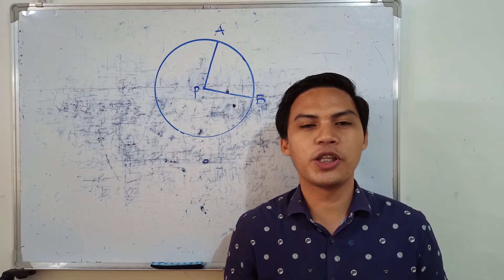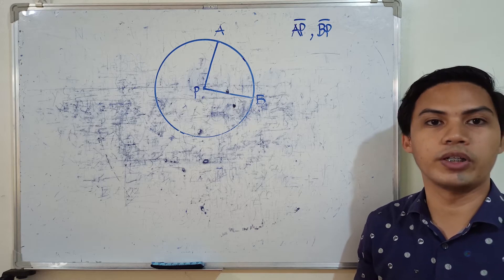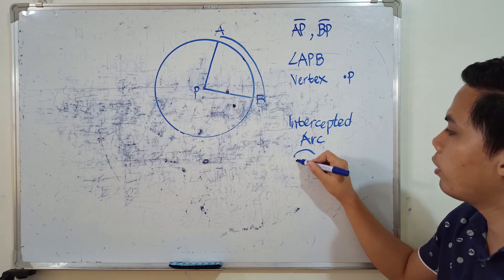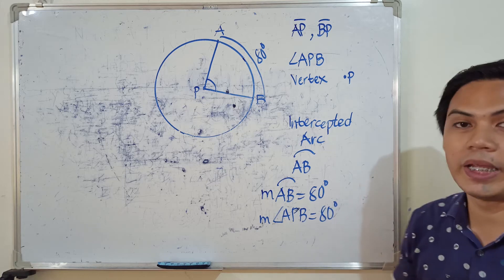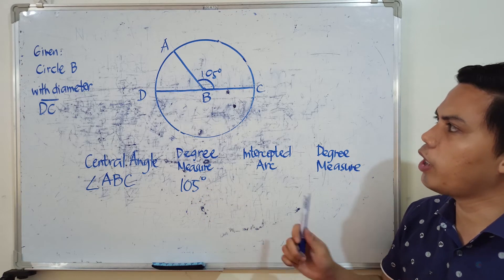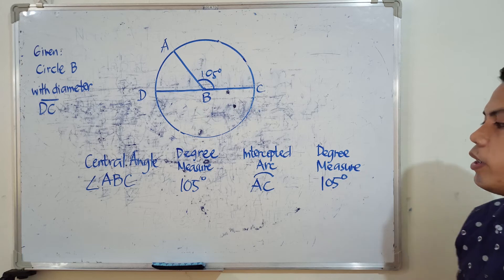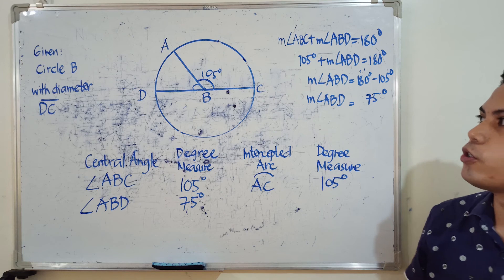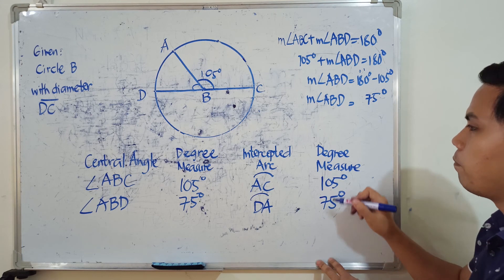Central Angle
This video is all about central angle. Its definition and theorems. I hope that you will learn a lot in this video!